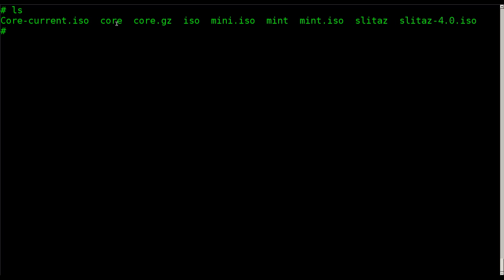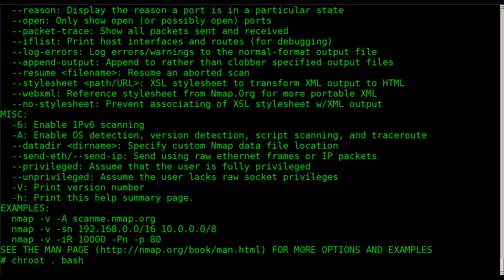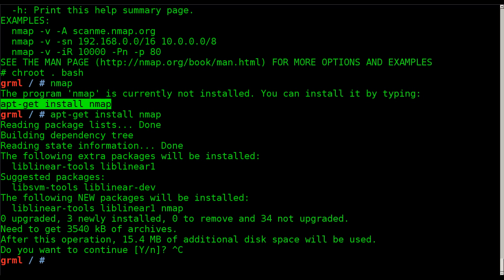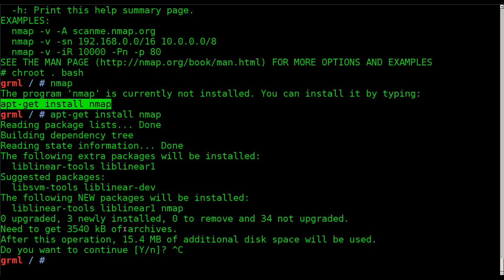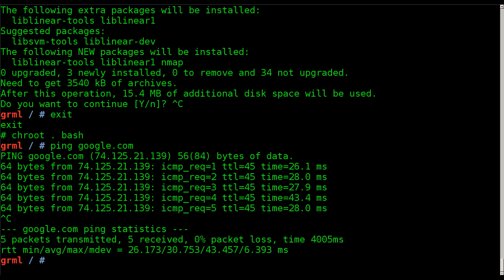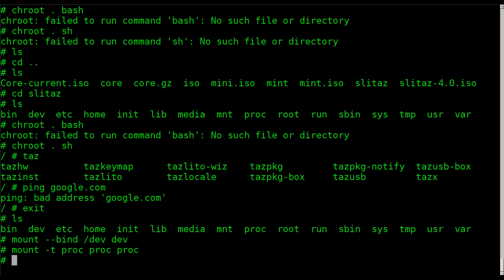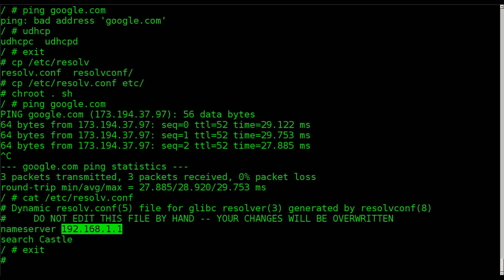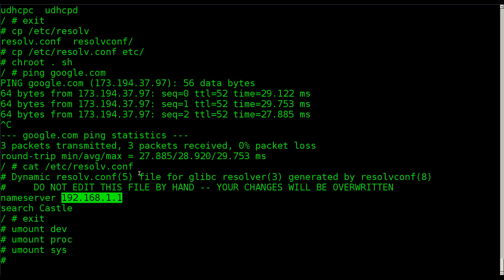How to Chroot on Linux Basic Tutorial